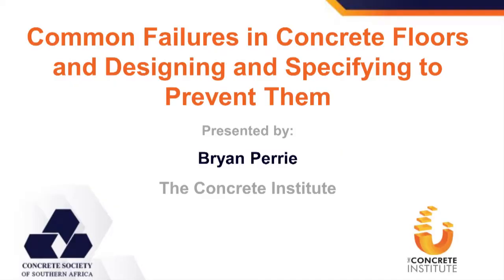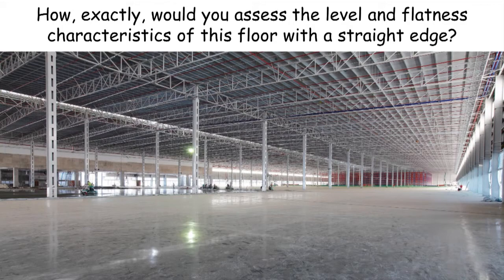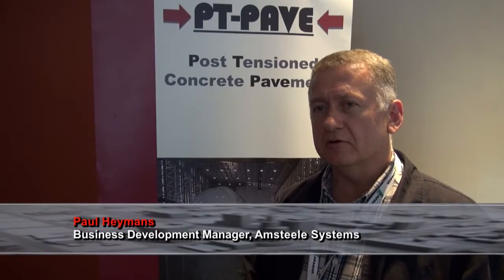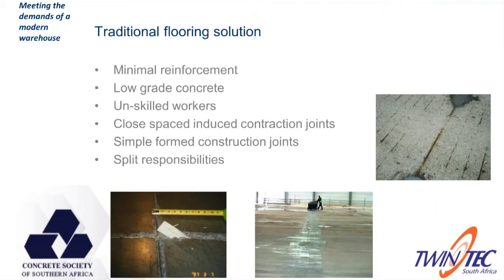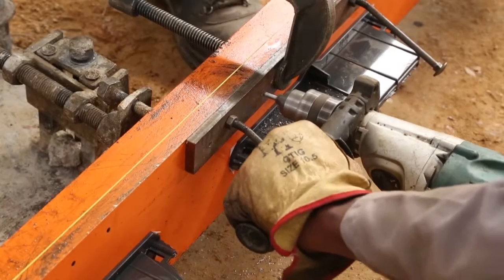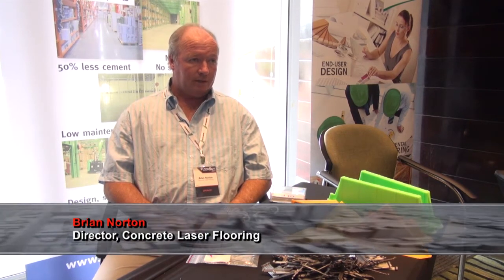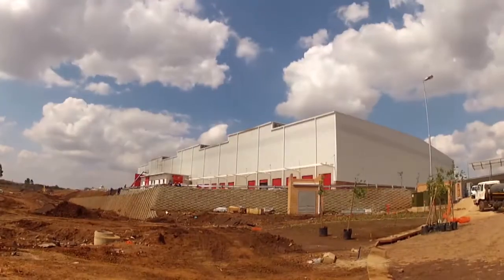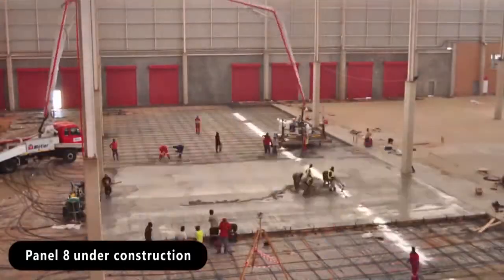All about concrete flooring - seminar hosted by Concrete Society of SA [construction]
The Concrete Society of Southern Africa recently held a very successful nationwide seminar on concrete flooring.

The seminar brought the latest in concrete flooring and slabs-on-grade technology and practice to the industry.  Presentations included topics such as; design issues, advice on correct specification, features and benefits of the various types of concrete floor laying systems; concrete requirements; flatness and much more.

Concrete.TV was on hand to film an overview of the seminar and to meet the industry experts, some of whom are featured in this video.  Speakers on the programme were:

Ian Buchanan - Royal Consulting Services
Darryl Eddy - Twintec South Africa
Peter Norton - Concrete Laser Flooring
Paul Heymans - Amsteele Systems
Johan Coetzee - World of Decorative Concrete
Bryan Perrie - The Concrete Institute

For information on future seminars hosted by the Concrete Society - go